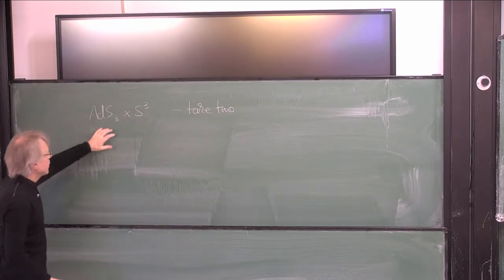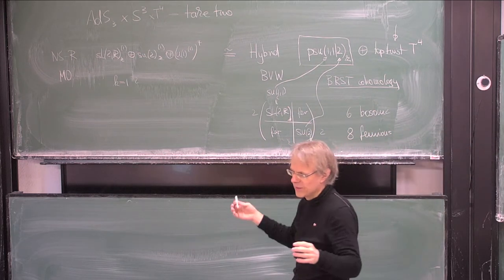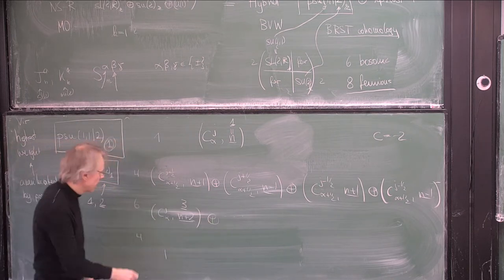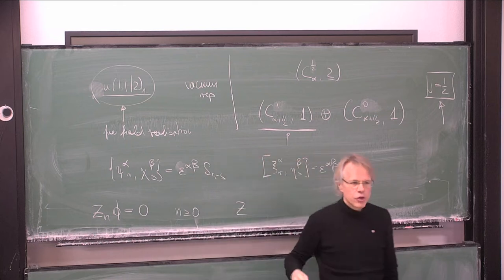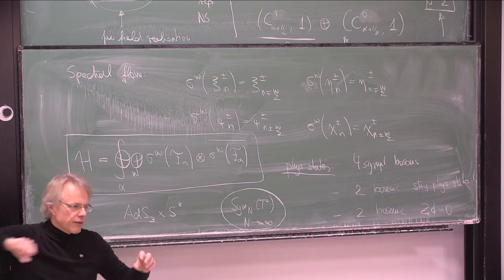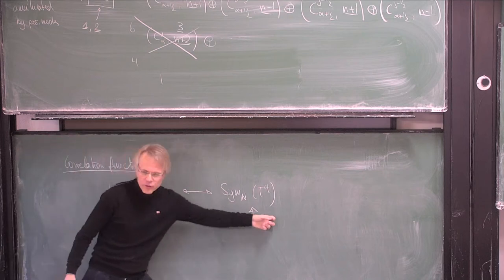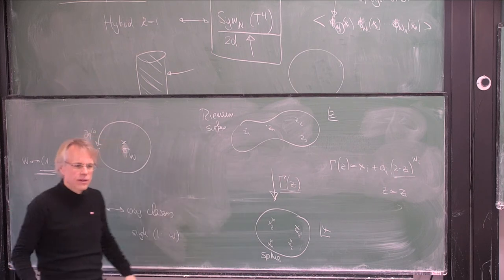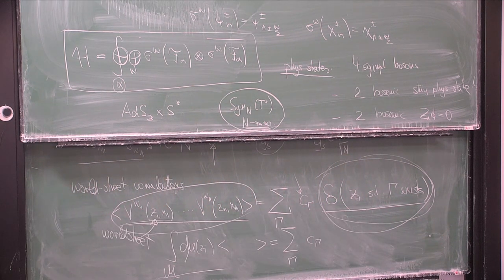Deriving AdS/CFT, M.Gaberdiel (ETH Zurich) Part 3/4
Winter School 2022